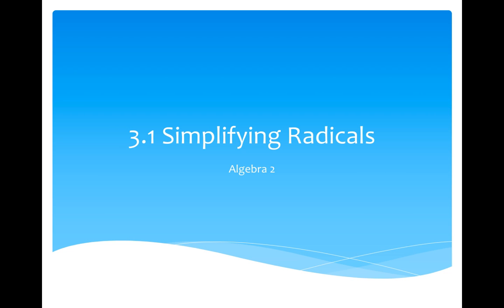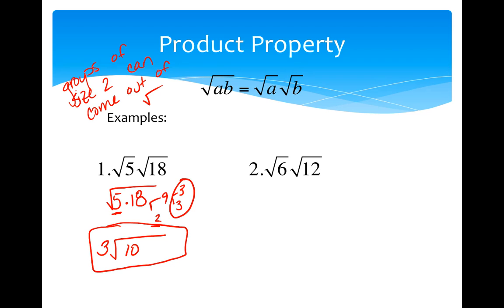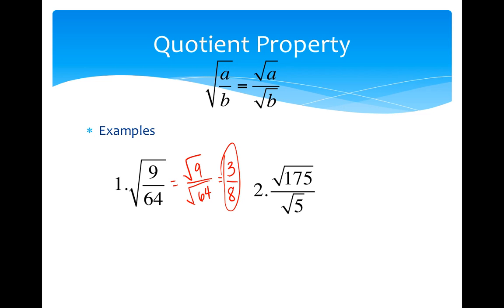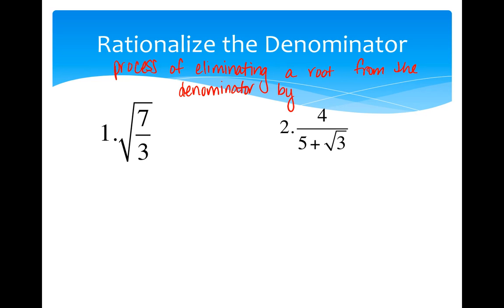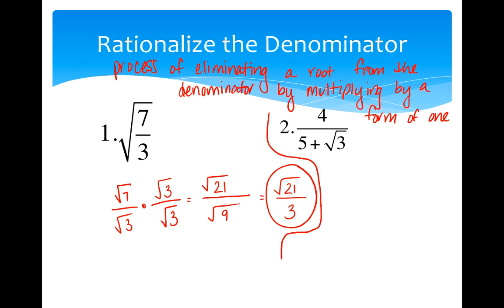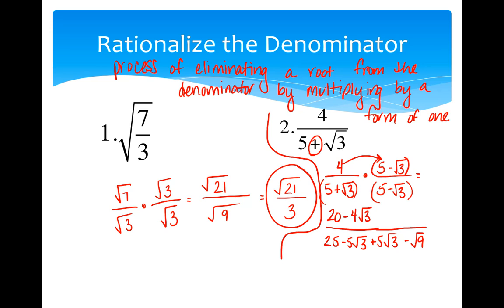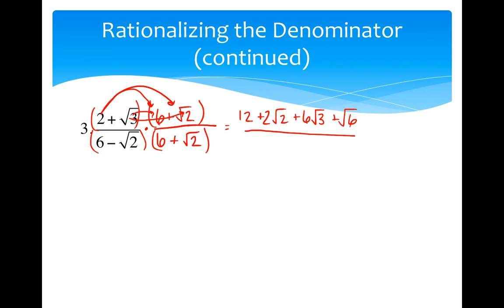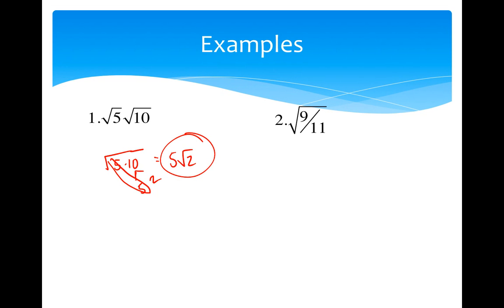3.1 simplifying radicals